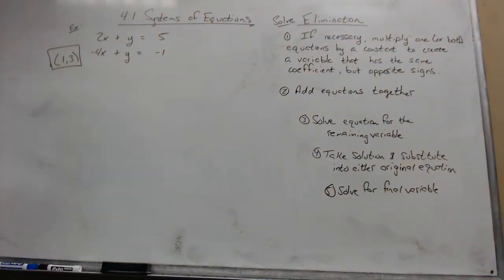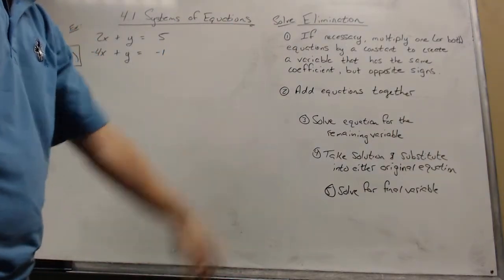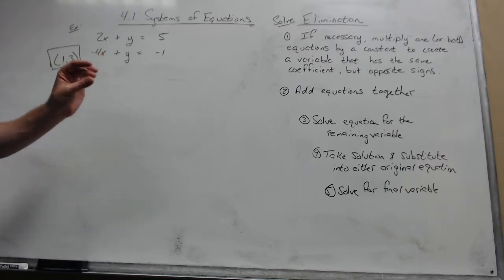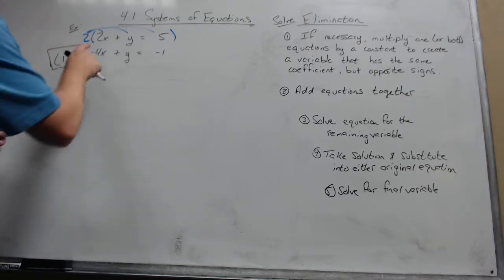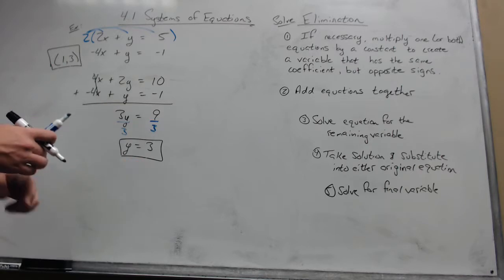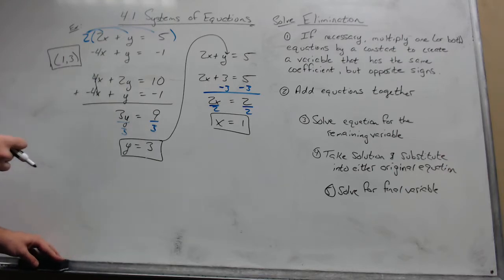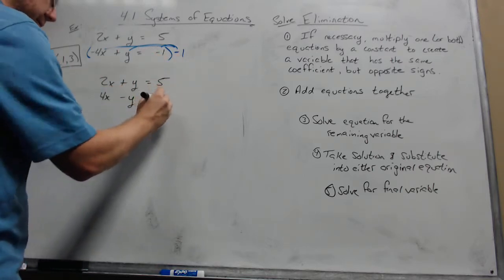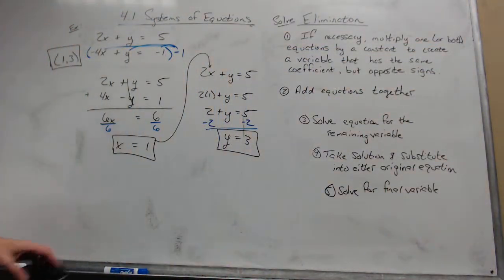CH 4.1 Systems of Linear Equations - Elimination Method Part 1